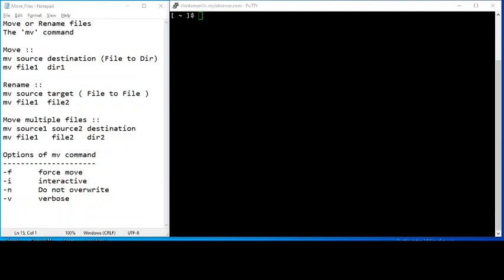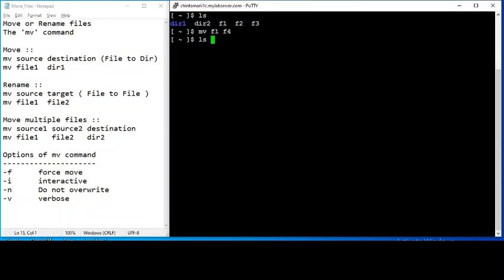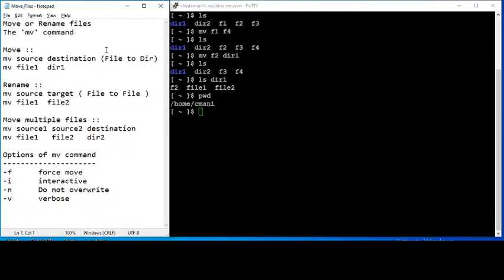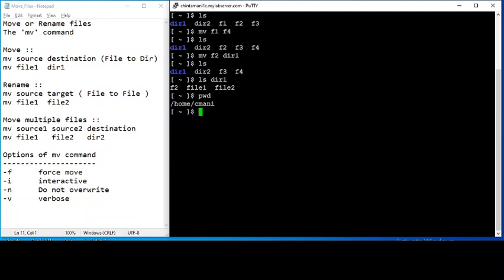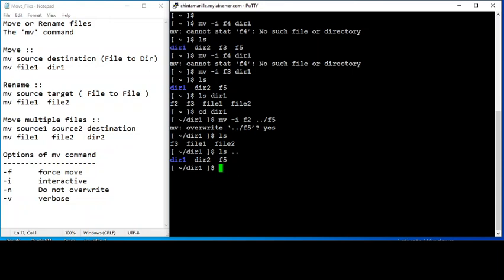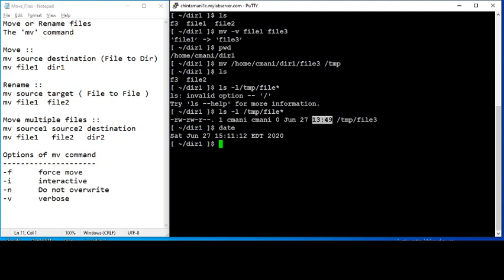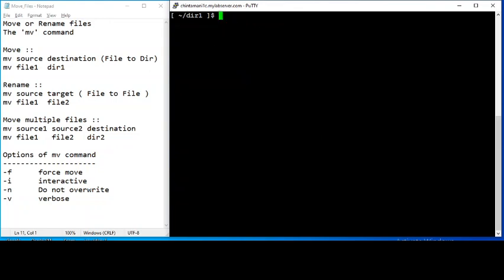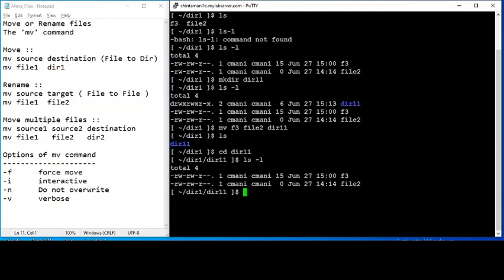How to Copy, Move and Rename Files in UNIX or Linux ? Part 2 of 3.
For Copy command refer to the previous video

Move or Rename files
The 'mv' command

Move ::
mv source target (File to Dir)
mv file1  dir1

Rename ::
mv source destination ( File to File )
mv file1  file2

Move multiple files ::
mv source1 source2 destination
mv file1   file2   dir2

Options of mv command
-f force move
-i interactive
-n Do not overwrite
-v verbose